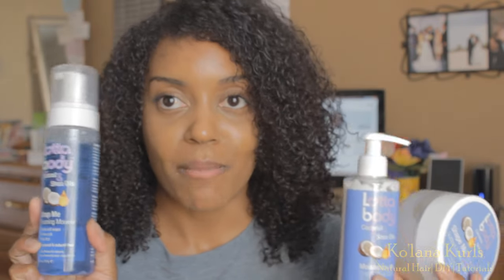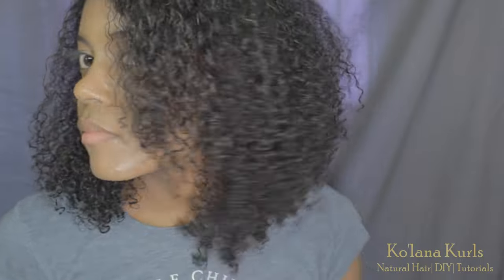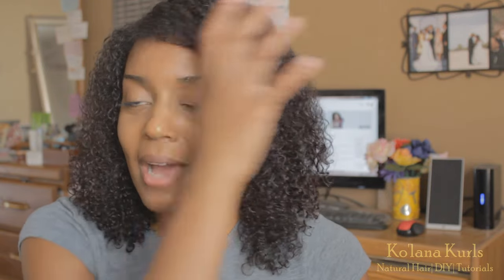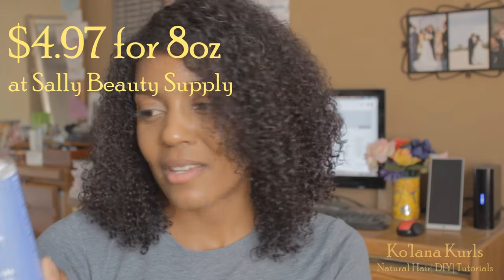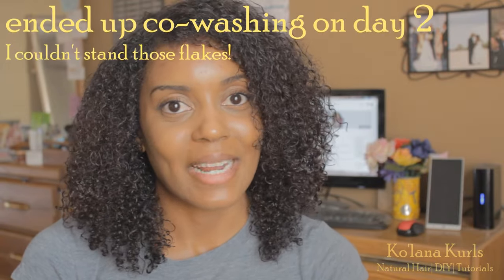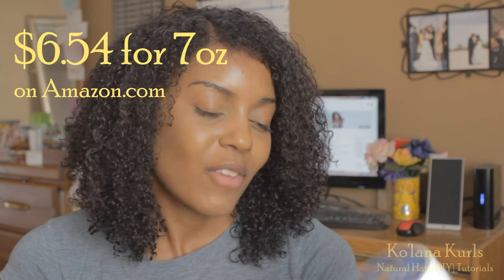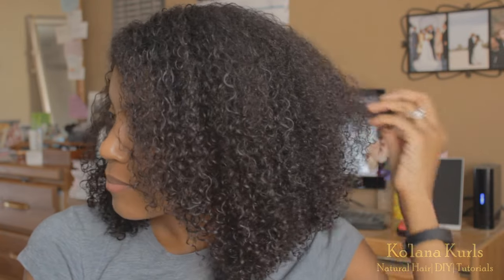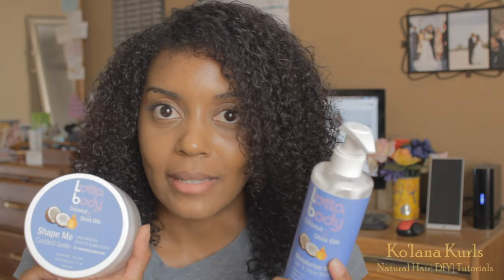Lottabody Product Review + Demo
Hi there! In this video I did my wash n go using the Lottabody Curl & Style Milk and the Custard Gelee.

In May 2015, I did a workshop on Allergies and Natural Hair at the Arizona Natural Hair Expo (f.k.a. INHMD) Because I did that class, I got a whole bunch of natural hair goodies. These products were part of that VIP gift bag I received. I plan on reviewing everything I can for yall.

Lottabody "Moisturize Me" Curl & Style Milk 8oz
"Defines curls | Tames frizz | Adds moisture & brilliant shine | non-flaking | for relaxed & natural hair"

Ingredients: Aqua (Water) (Eau), Butyrospermum Parkii (Shea) Butter, Glycerin, Cetearyl Alcohol, Parfum (Fragrance), Dicetyldimonium Chloride, Cetrimonium Chloride, Panthenol, Polyquaternium-37, Dicaprylyl Carbonate, Isopropyl Alcohol, Hydroxyethylcellulose, Helianthus Annuus (Sunflower) Seed Oil, Phenyl Trimethicone, Polysorbate 60, Dimethiconol, Glycine Soja (Soybean) Oil, Persea Gratissima (Avocado) Oil, PEG-150 Distearate, Ceteareth-20, Cocos Nucifera (Coconut) Oil, Olea Europaea (Olive) Fruit Oil, Argania Spinosa Kernel Oil, Tocopheryl Acetate, Butyrospermum Parkii (Shea) Oil, Macadamia Ternifolia Seed Oil, Sodium Acetate, Coumarin, Limonene, Diazolidinyl Urea, Methylisothiazolinone

Lottabody "Shape Me" Custard Gelee 7oz
"Long-lasting hold | Tames frizz |  Adds Moisture | Non-greasy, non-drying | anti-shrinkage | non-flaking"

Ingredients:  Aqua (Water) (Eau), Glycerin, Propylene Glycol, Xanthan Gum, Pectin, Panthenol, VP/DMAPA Acrylates Copolymer, Calcium Lactate, Tocopheryl Acetate, Macadamia Ternifolia Seed Oil, Argania Spinosa Kernel Oil, Butyrospermum Parkii (Shea) Butter, Cocos Nucifera (Coconut) Oil, Parfum (Fragrance), Limonene, Benzyl Alcohol, Diazolidinyl Urea

~$6.54 on Amazon

***Help me get to 5 thousand subscribers and I will do a GIVEAWAY***

**The Specs**
camera: Canon EOS 60D
lens: Canon EFS 18-55mm IS
video editing: Sony Movie Studio Platinum 13